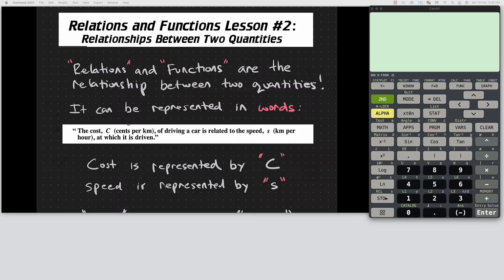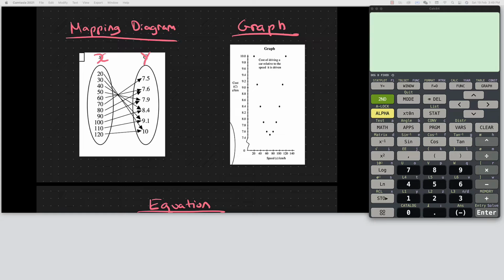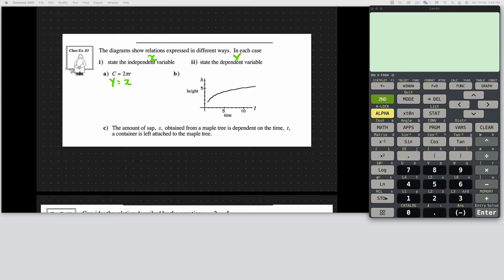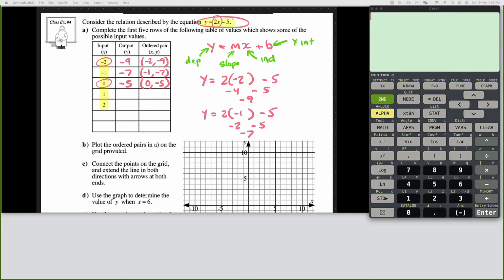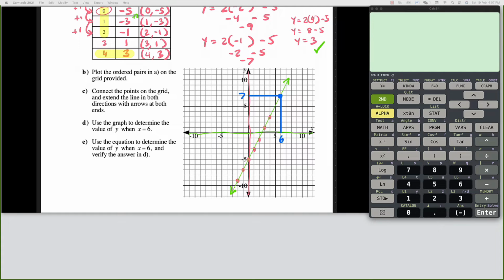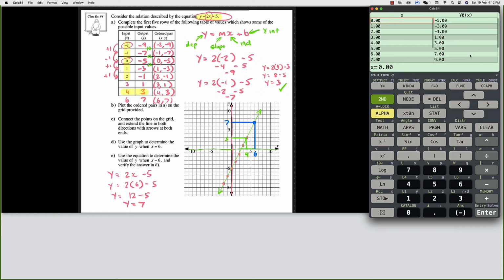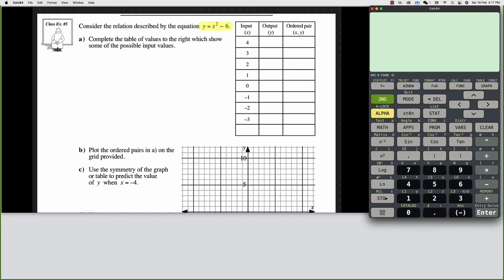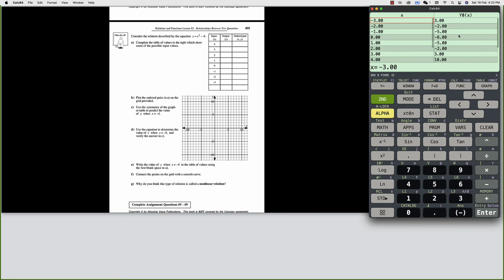math 10c unit 7 lesson 2